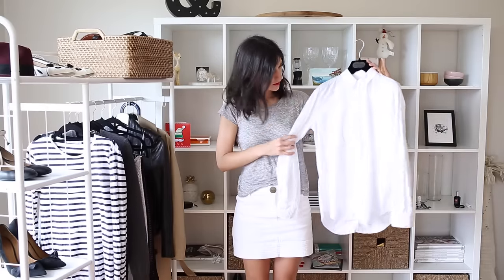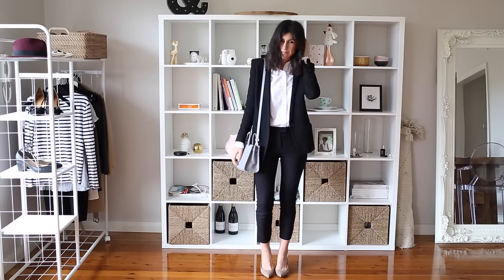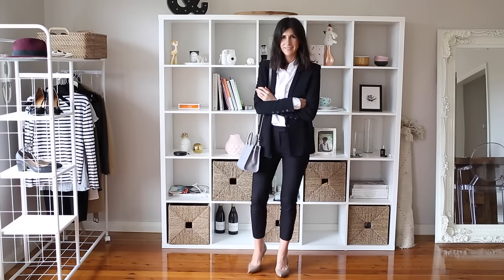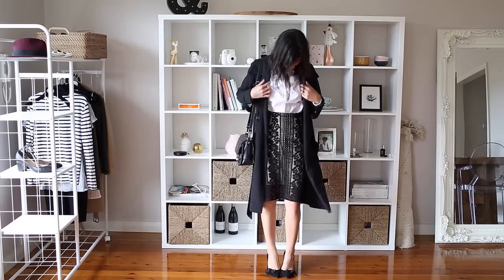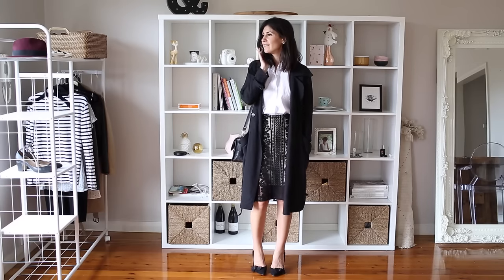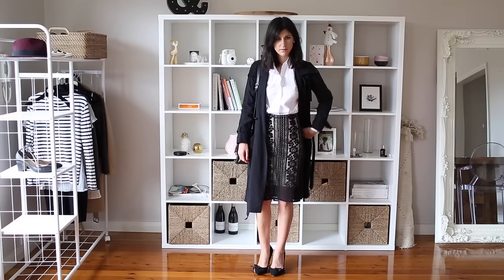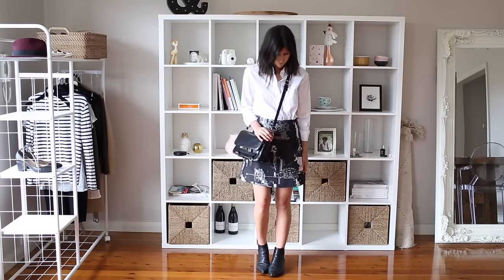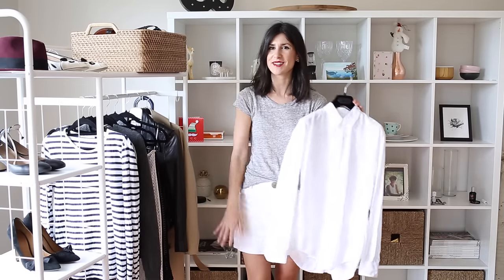The White Shirt Lookbook [ e s s e n t i a l s ] | Mademoiselle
I’m so excited to share the very first video in my essentials series. In this video I share a few of the ways I like to style a white shirt. For outfit details, please see below x

OUTFIT ONE
Dries Van Noten shirt (similar)

OUTFIT TWO
Lover lace skirt (in white)